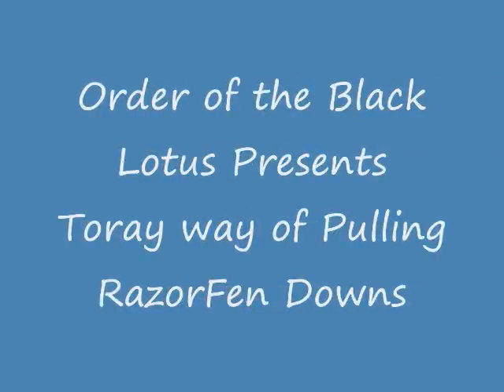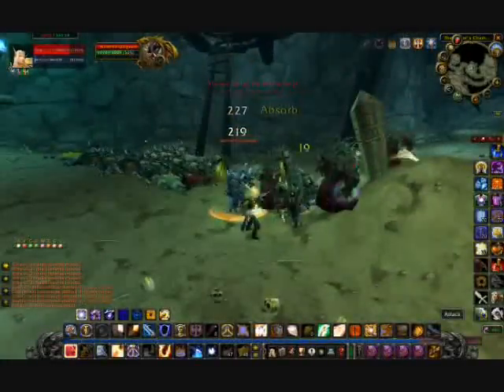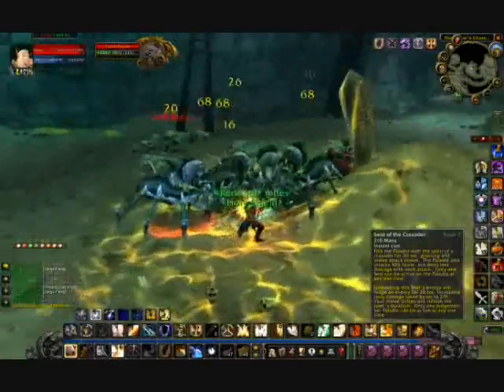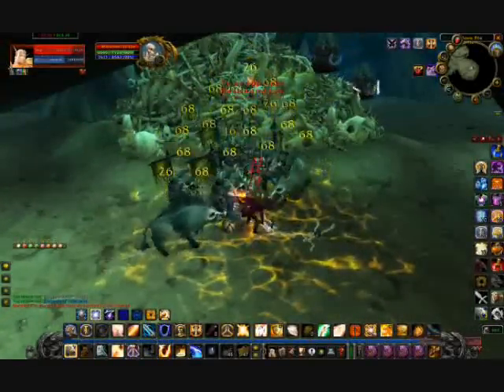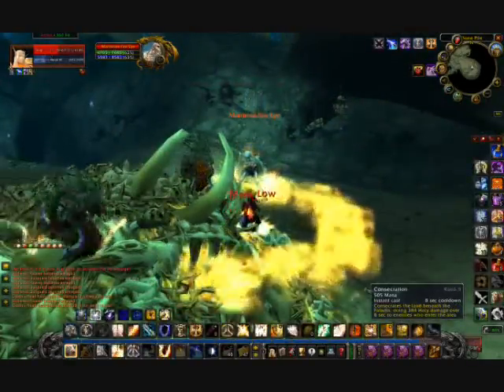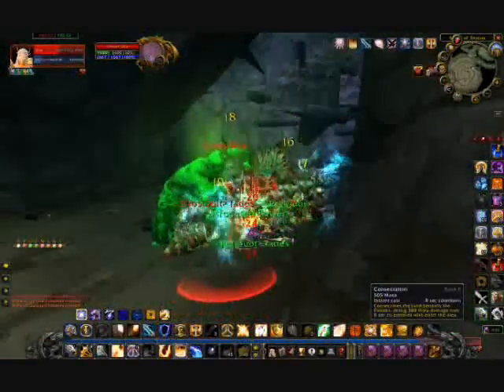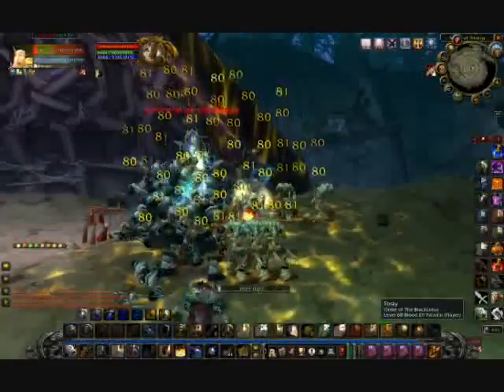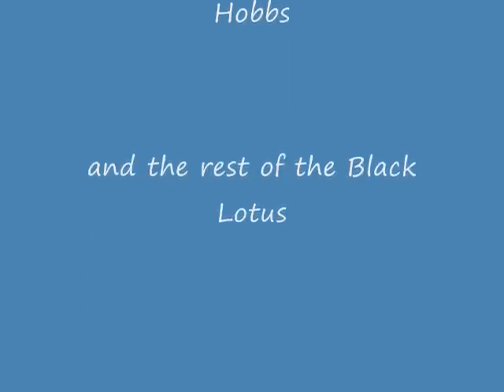Toray way of pulling Razorfen Downs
hope you like tried top put in as much as i could in 10 min